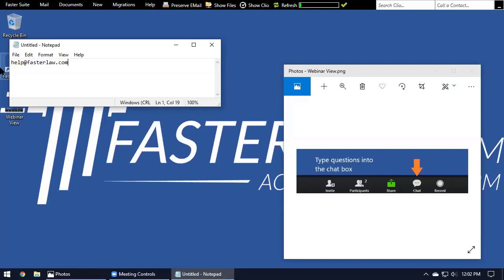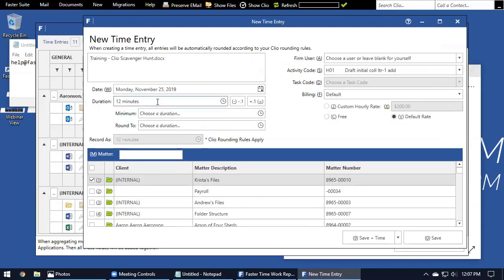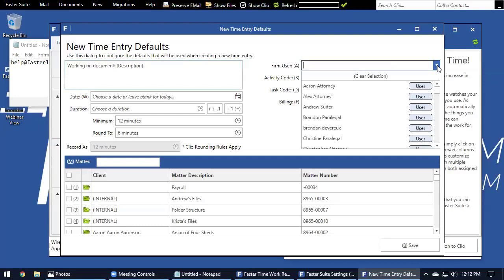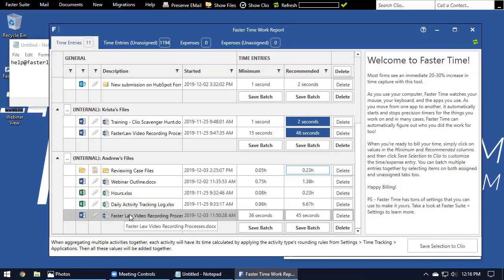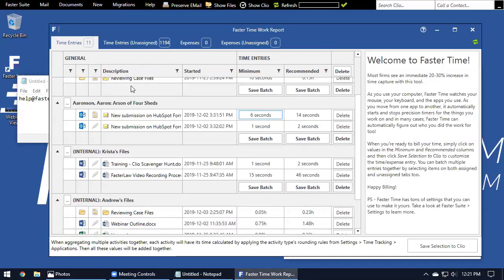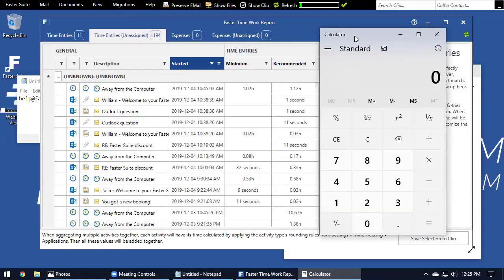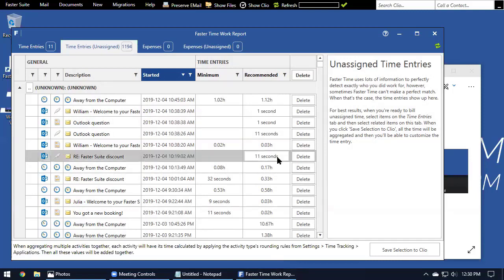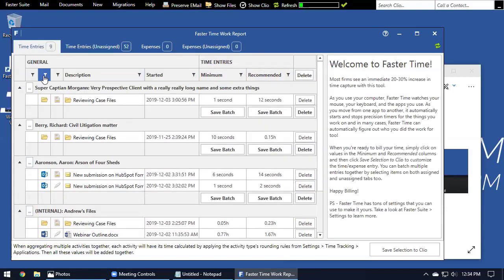Episode 1 - Four Tips and Tricks to Effectively Using Faster Time